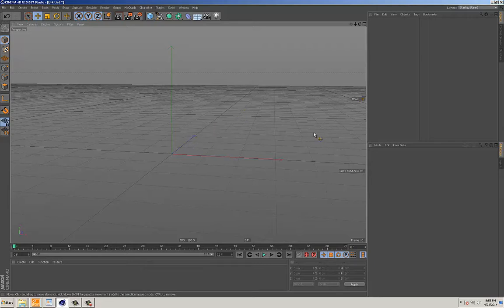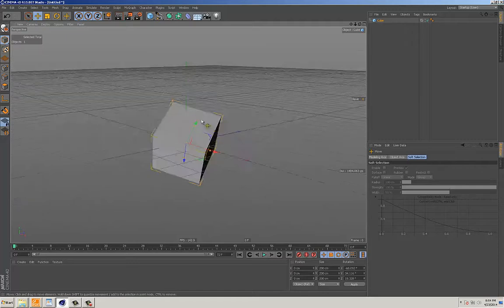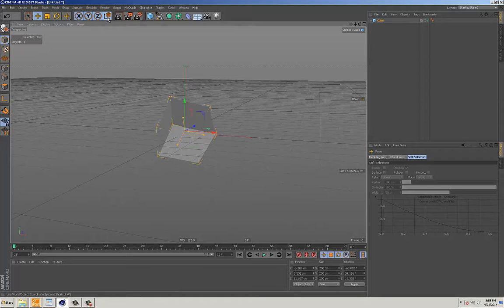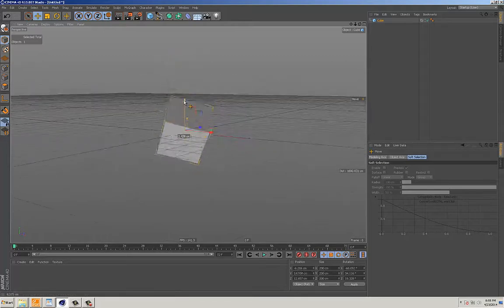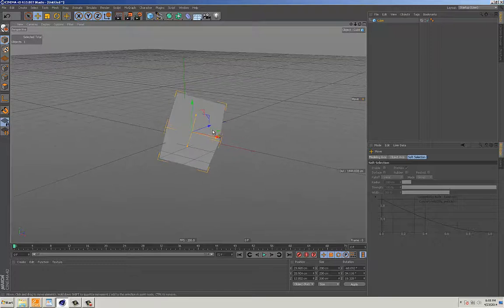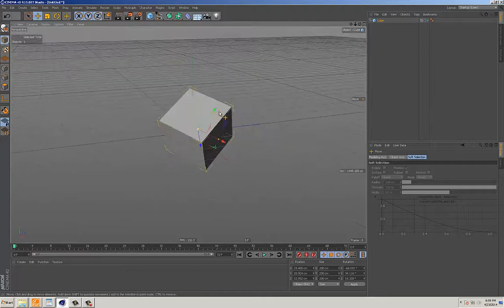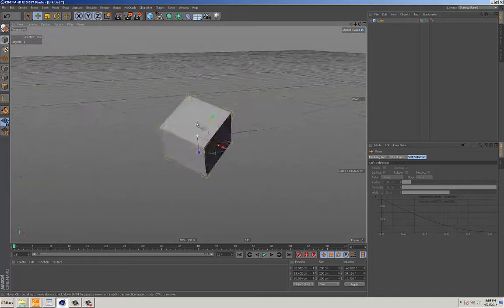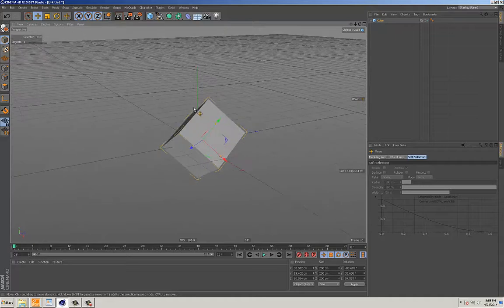05 LOCAL VS WORLD